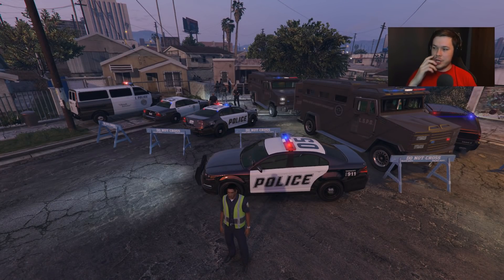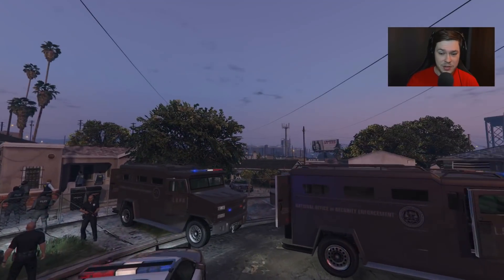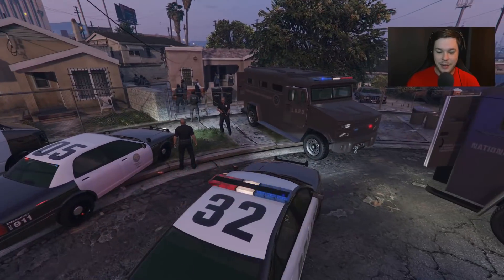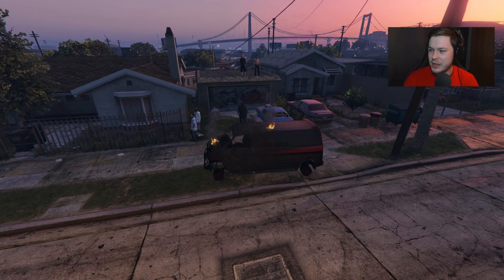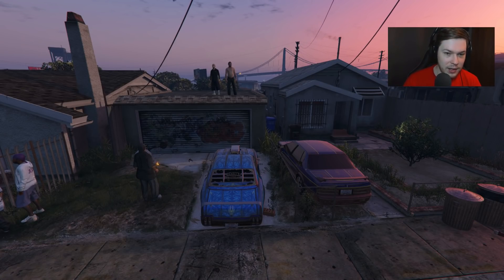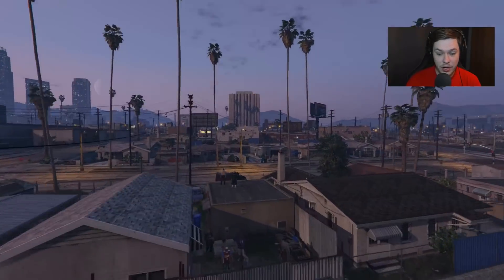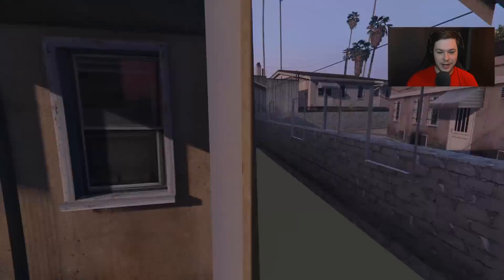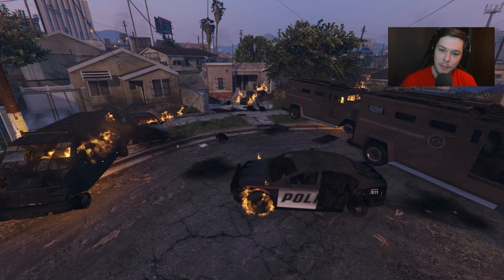Sneaky S.W.A.T Police Unit Mission in Grove Street GTA 5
In this video we are checking out a police mission located in grove street. Let me know what you think guys it has some goo details and I personally love stuff like this. Let me know what you think guys.